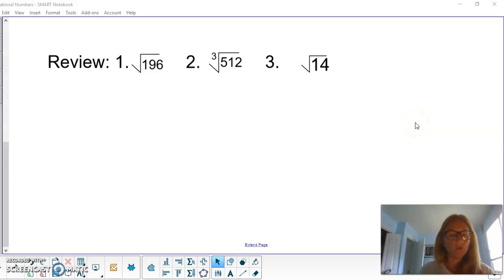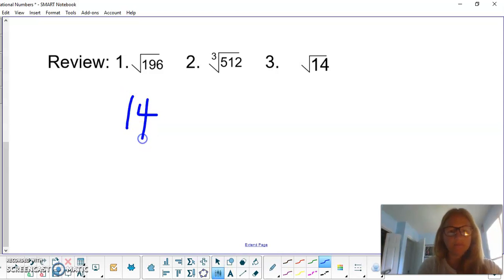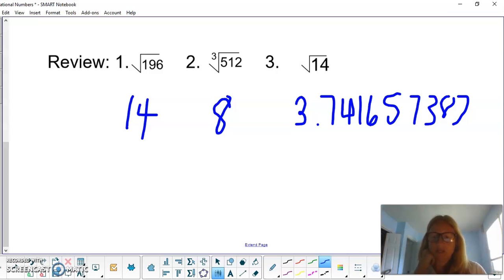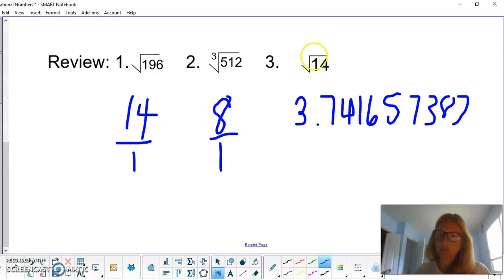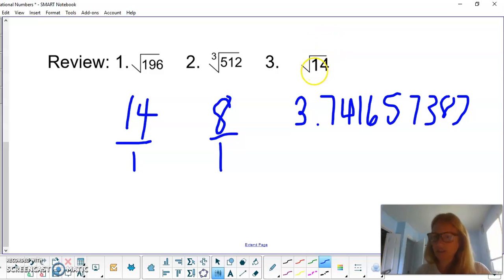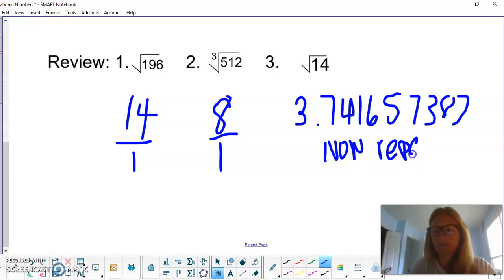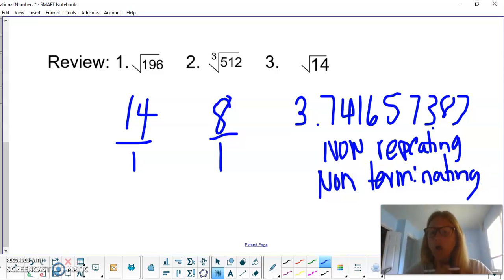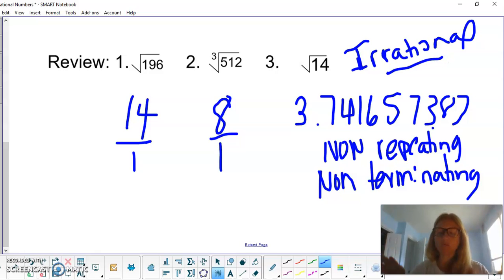Irrational # part 2